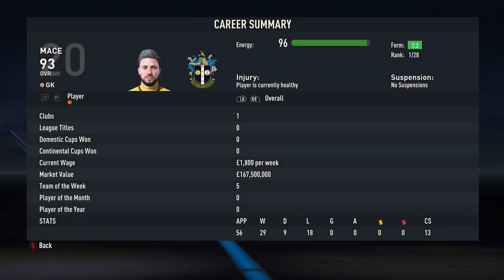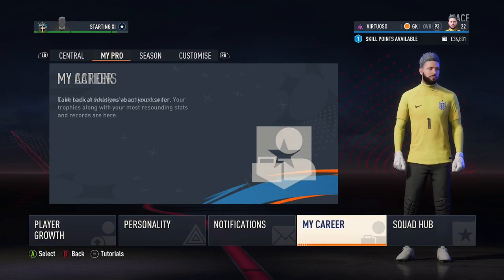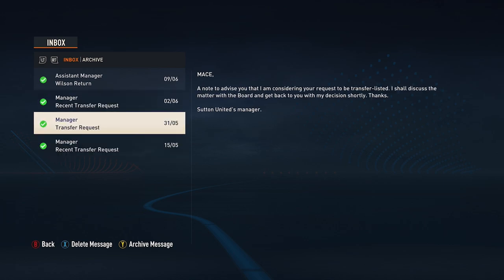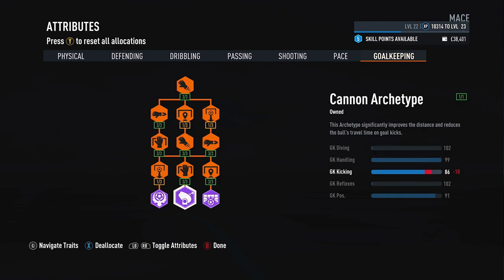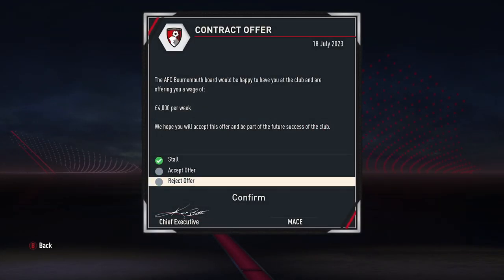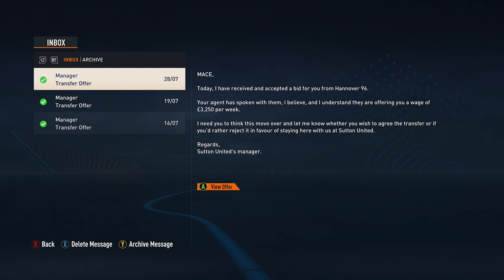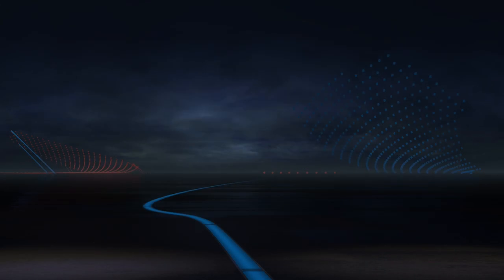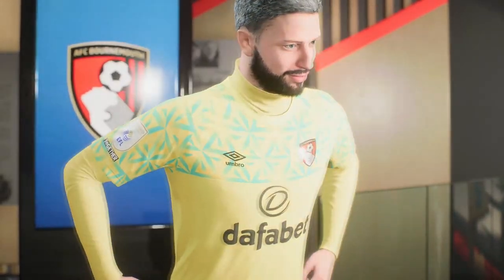FIFA 23 - GOALKEEPER TRANSFER TUTORIAL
My Indepth guide to get your dream transfer as a goalkeeper in FIFA 23